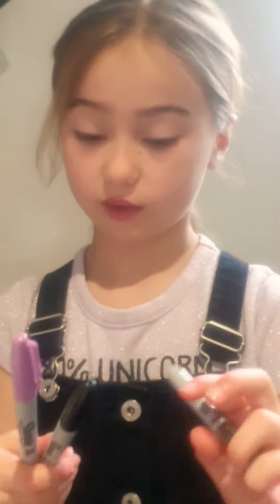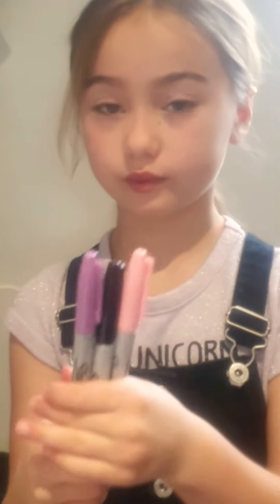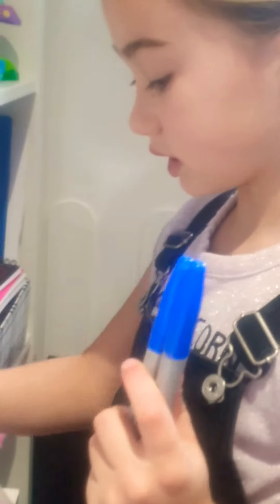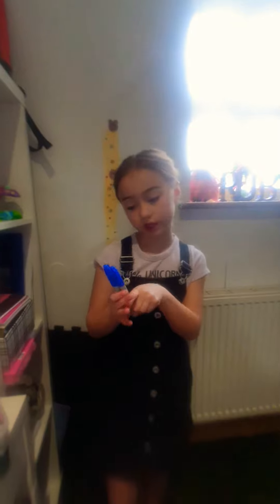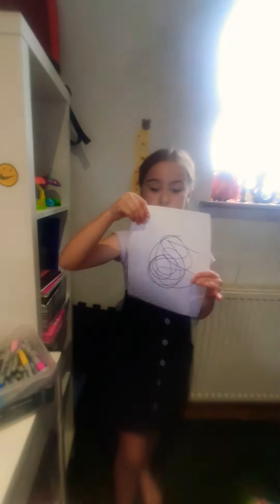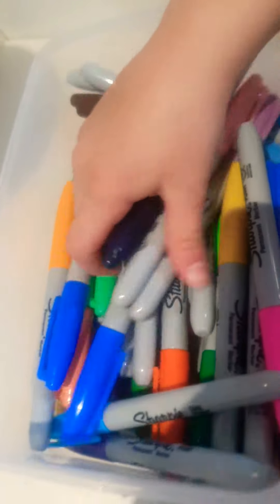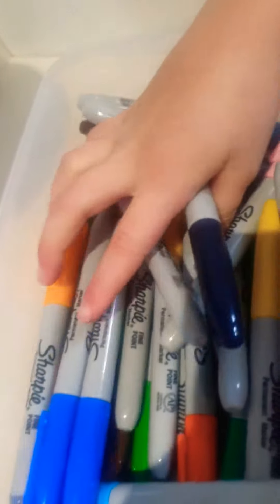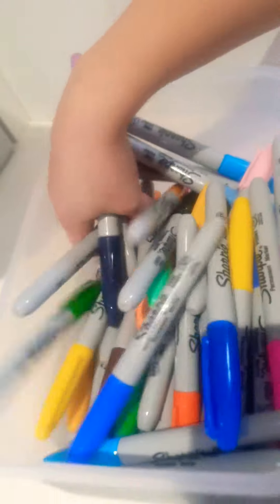3 marker challenge with a twist 😊😁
ruby does the first 3 marker challenge.